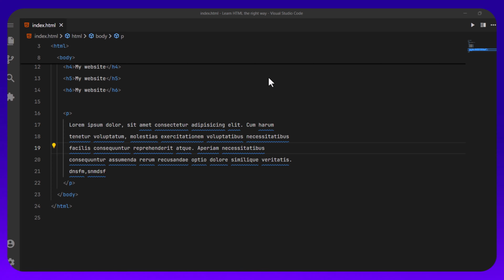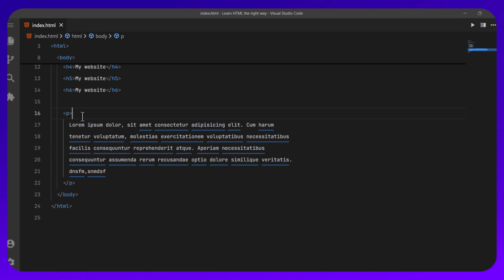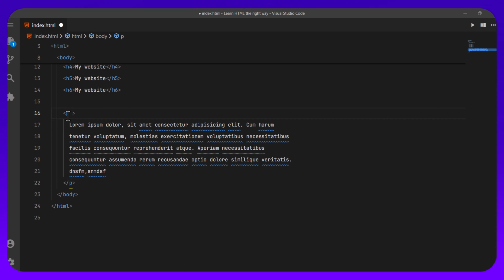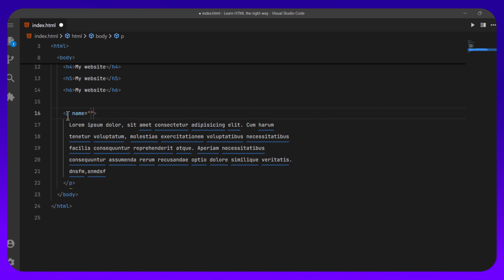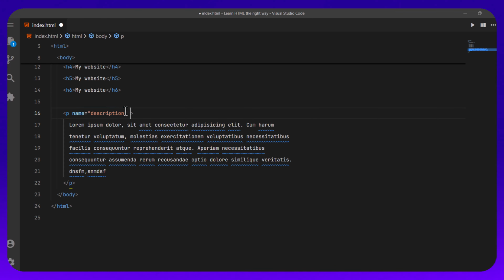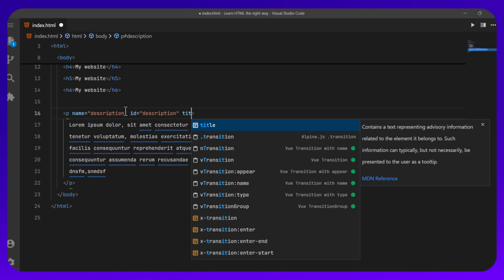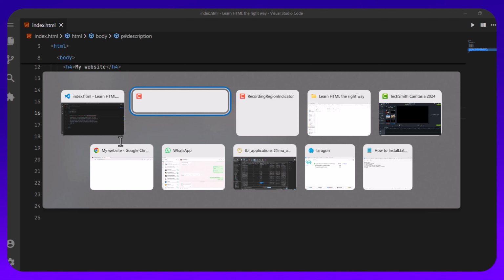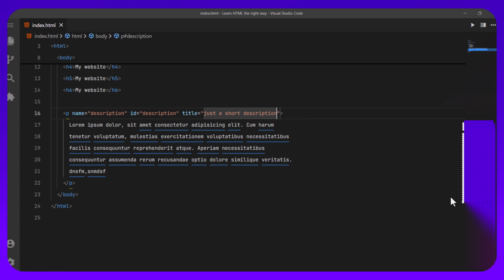HTML ATTRIBUTES - LEARN HTML THE RIGHT WAY (BEGINNER & ADVANCE)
In this video, you will learn about HTML attributes.